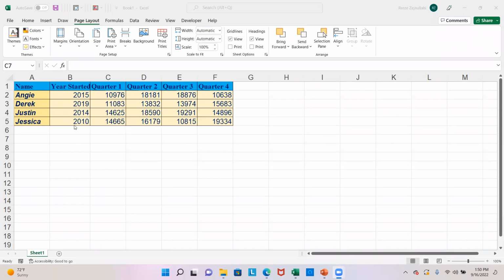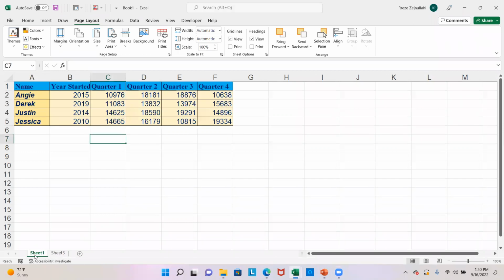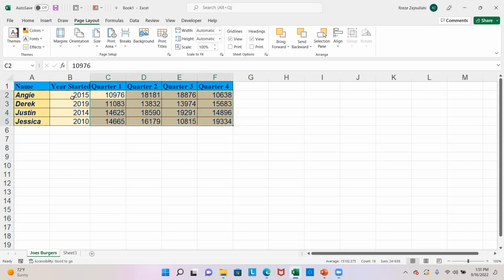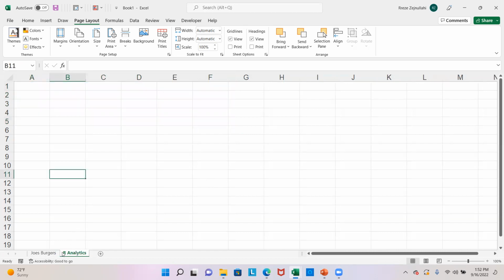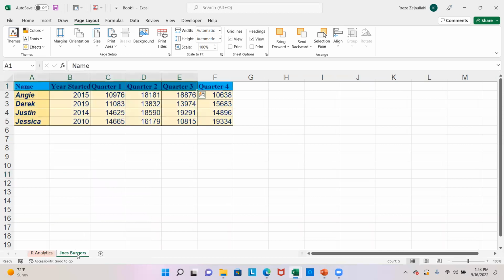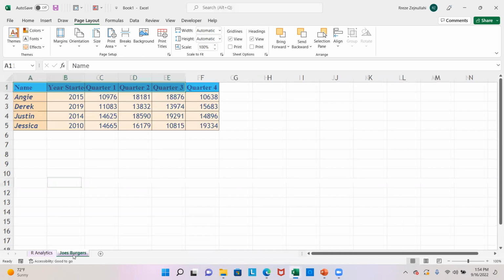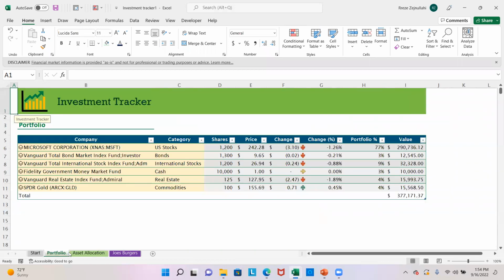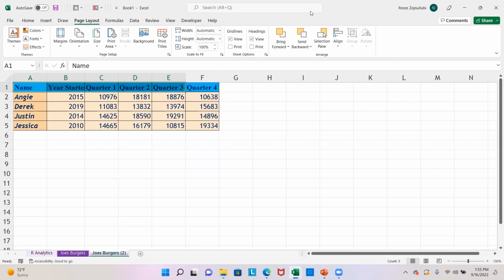Create and Edit Worksheets